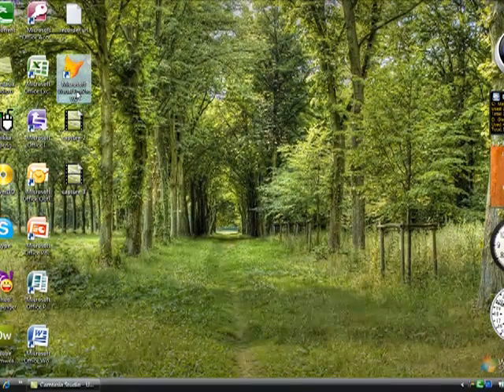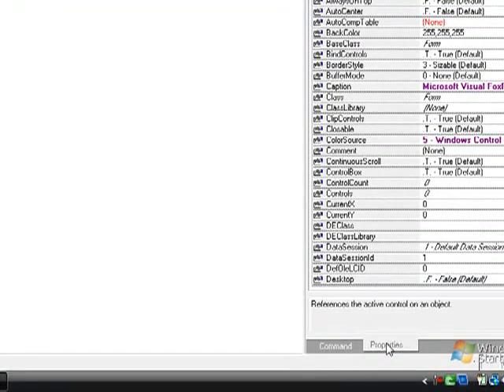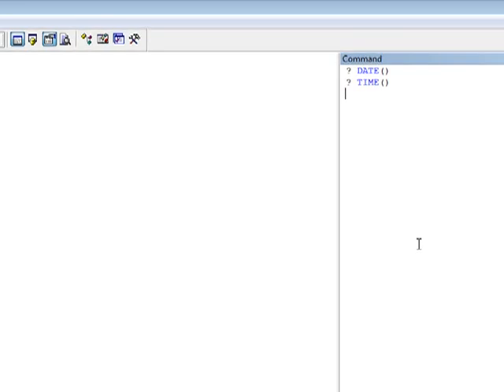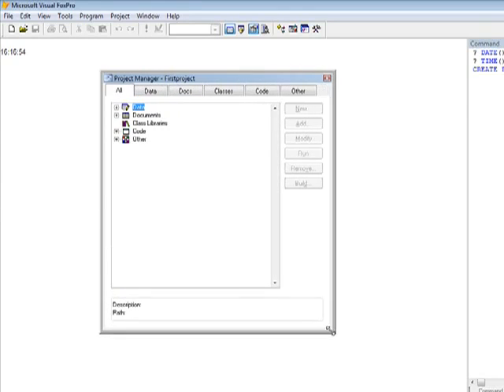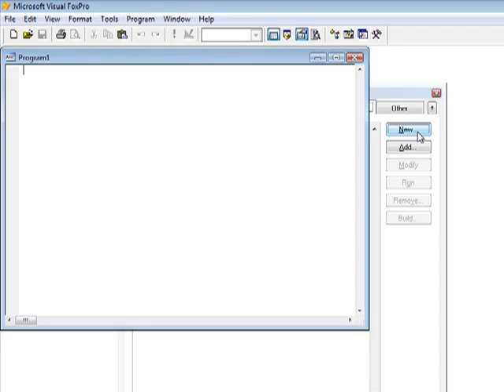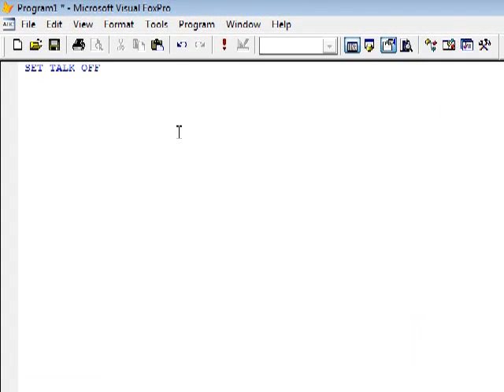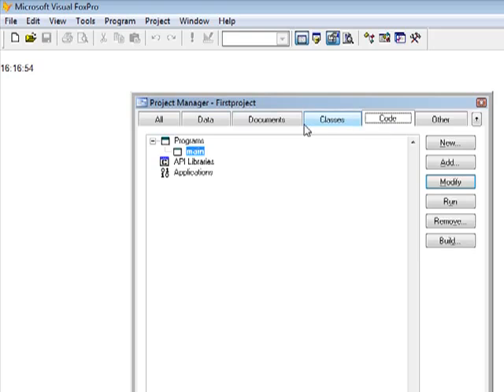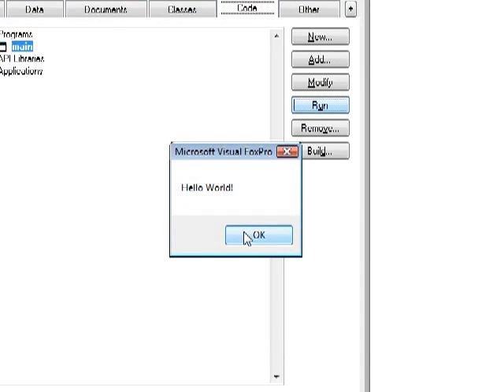Visual Foxpro Video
About the foxpro ins and out.